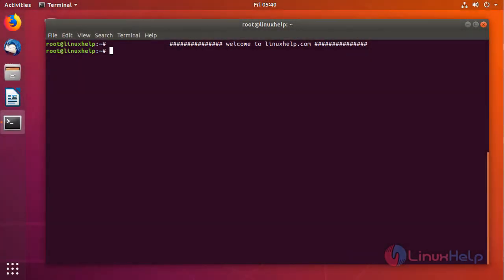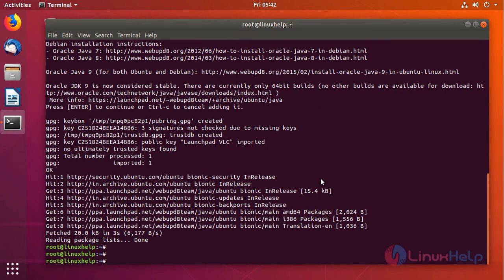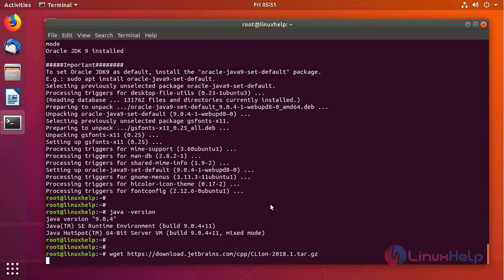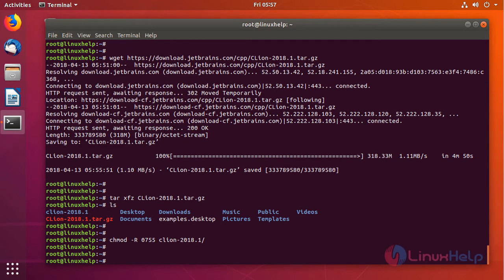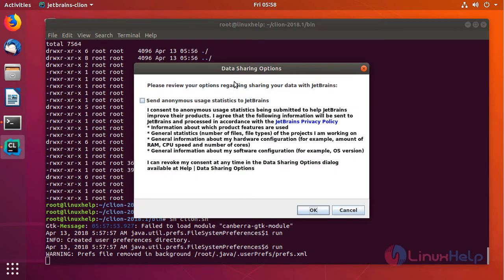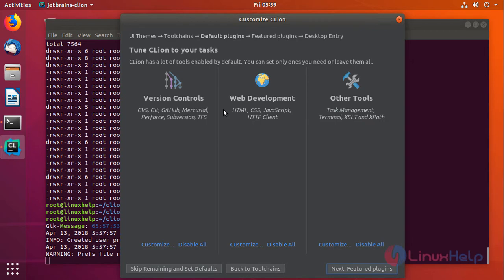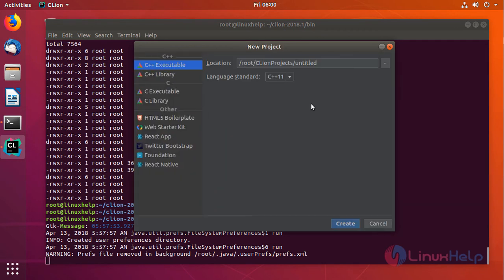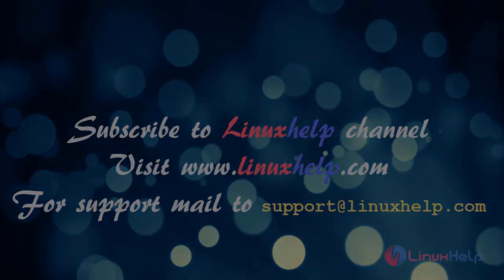How to install CLion 2018.1 on Ubuntu 18.04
This video covers the method to install CLion 2018.1 on Ubuntu 18.04. CLion is a free IntelliJ Platform. It supports HTML, CSS, JavaScript, and XML. Languages can also be added via plugins.